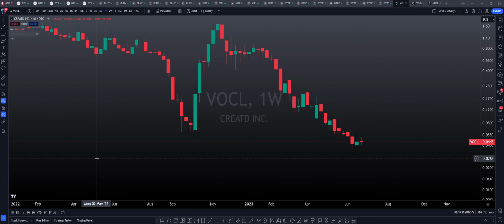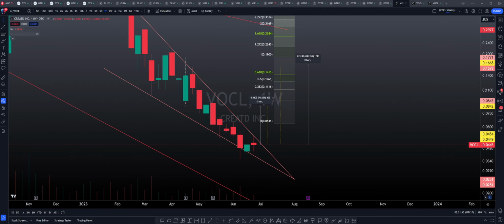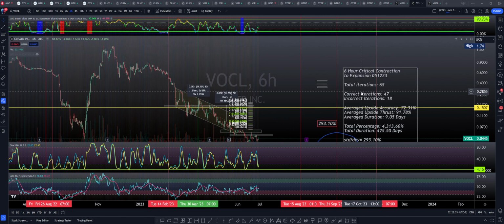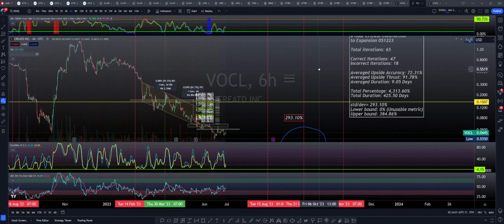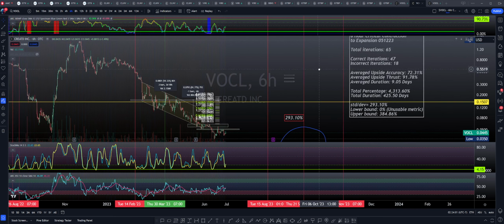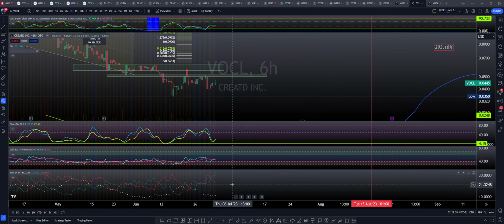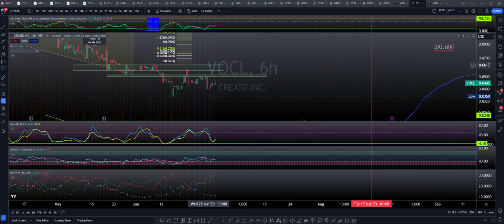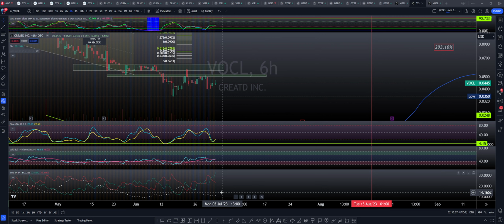$VOCL 293% Upside Thrust!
- ARCa.

Arca's Educational Recomendations: